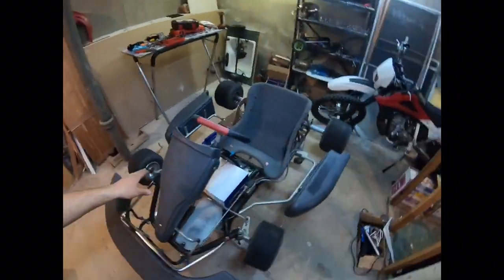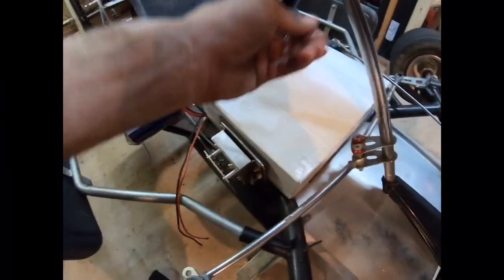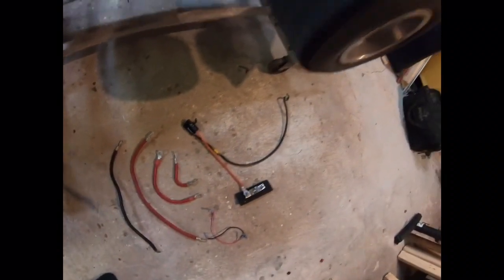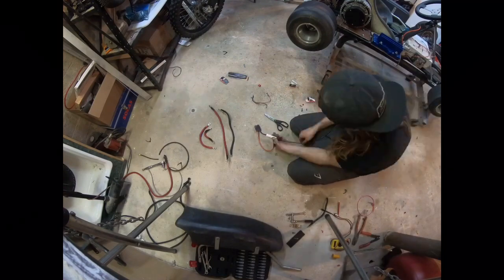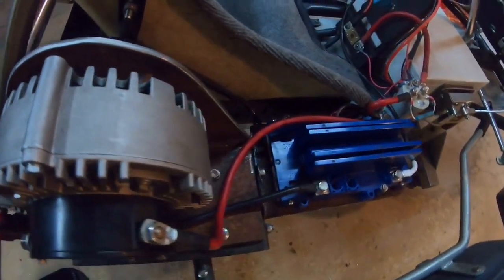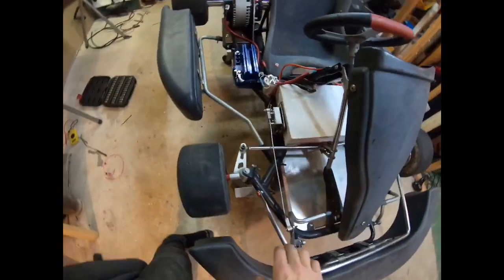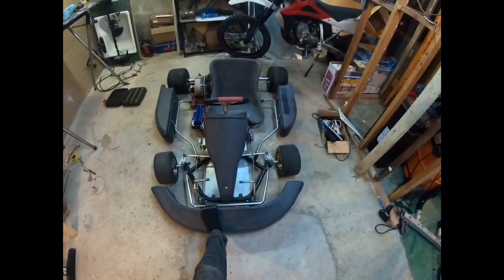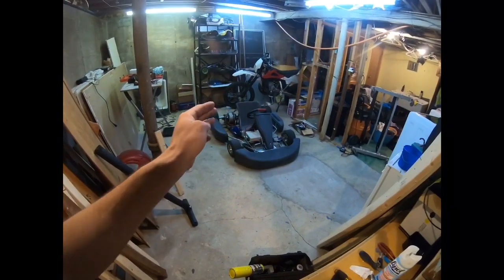(E6) Electric Go Cart Build *Completed* very fast go kart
Six weeks later in this thing is alive!

  Briggs & Stratton ETek motor
SR48300 alltrax speed control
48v 50ah  lithium 18650 battery pack
Road rat go kart

@krisuno on instagram